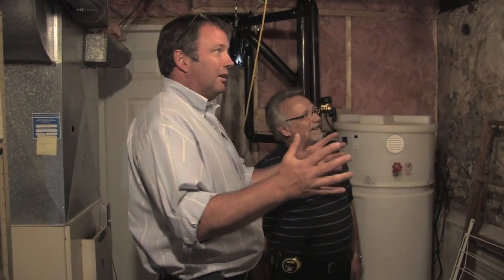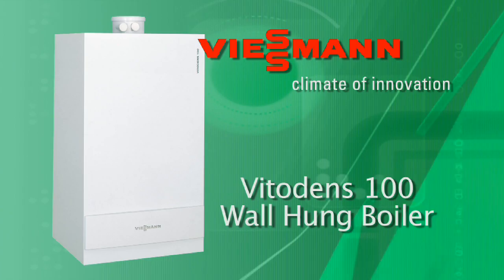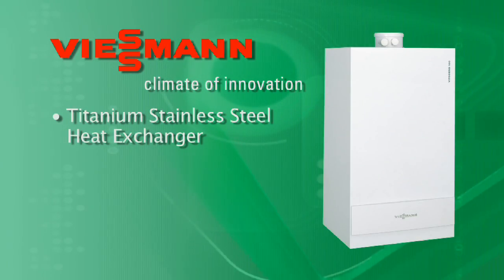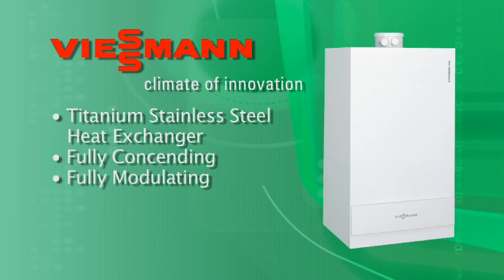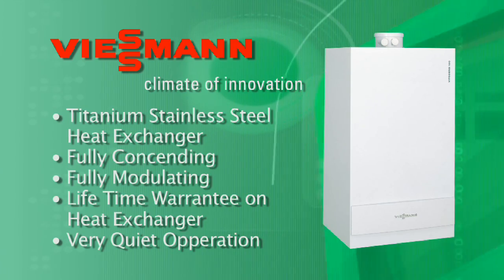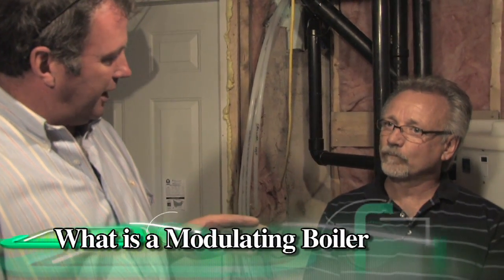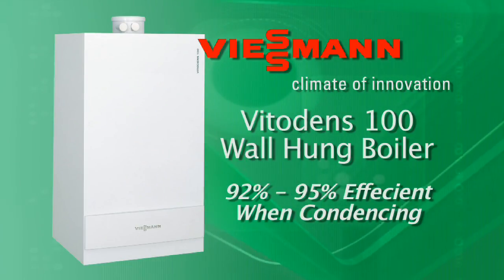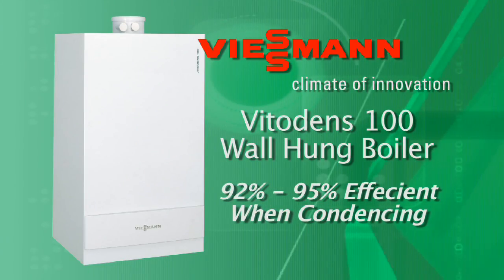GreenHomeTV - Home Addition Project - High Efficiency Modulating & Condensing Boilers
The GreenHomeTV Home Addition Project will have as it's primary heat source a Viessmann Vitodens 100 Wall Hung Boiler that has maxium efficiency of 95%.  It achieves this high efficiency by modulating and condensing.  Peter Kinsey of Canadian Infloor Heating and Robert Zwicker of Viessman Canada explain these key features.